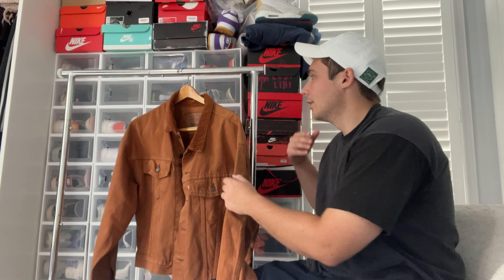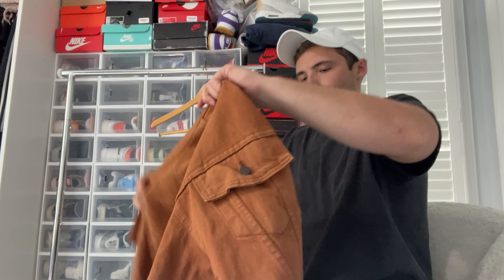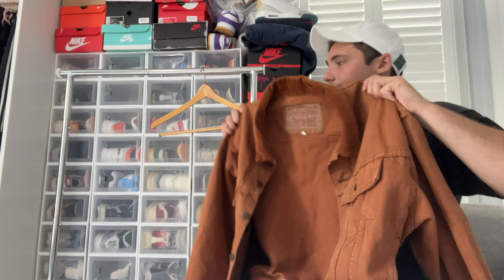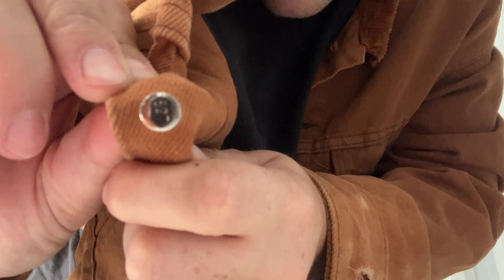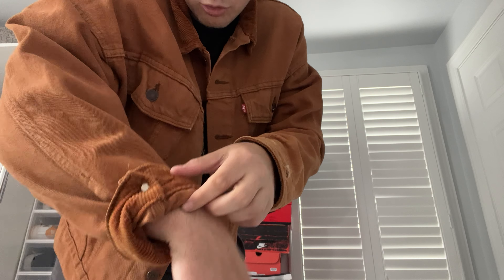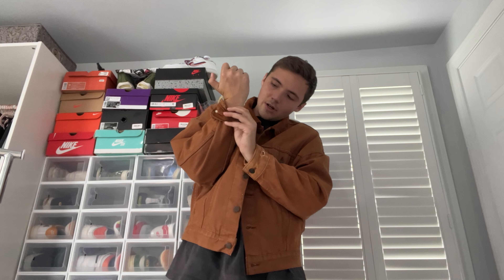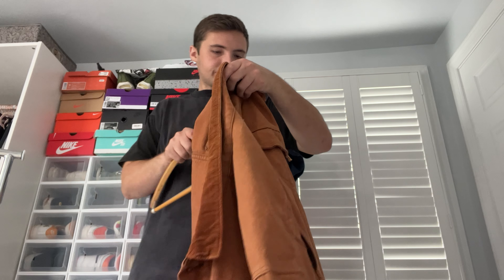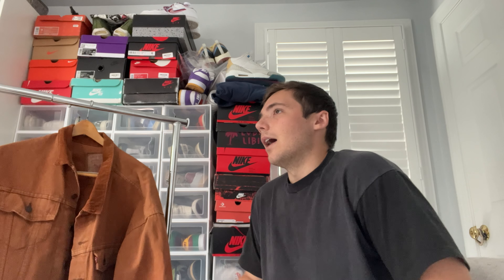Early 80s Levis Jacket | Review